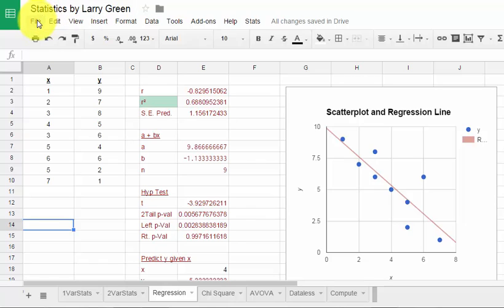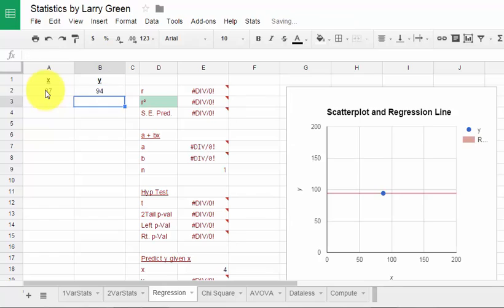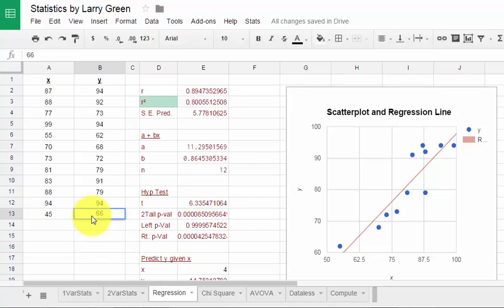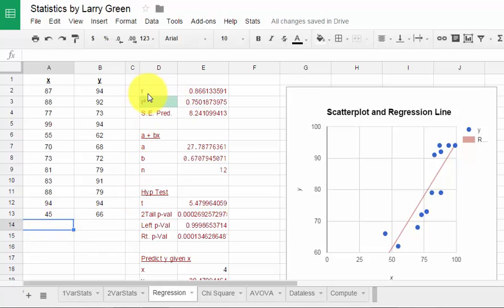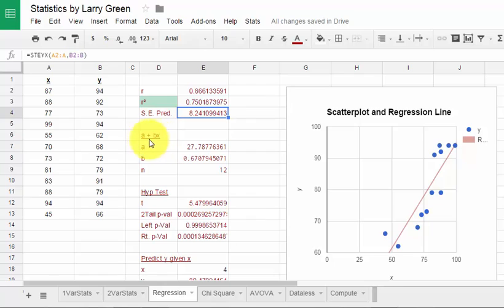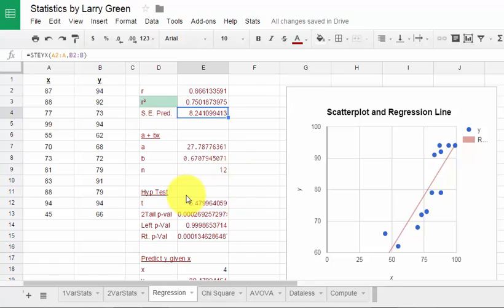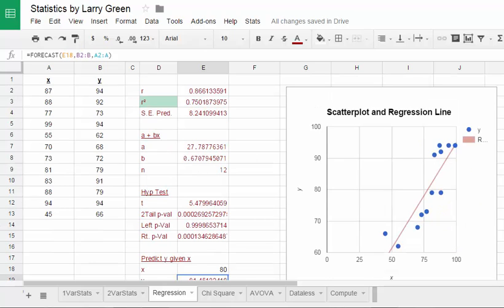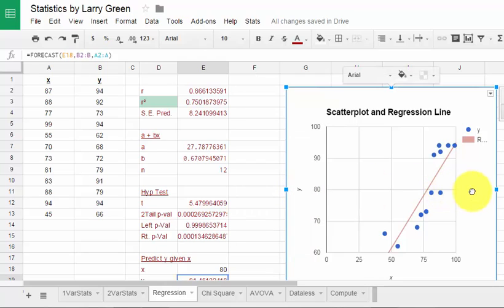Performing Regression Analysis with Googlesheets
This video explains how to use the "Statistics by Larry Green" Googlesheets spreadsheet program to perform regression analysis.  It explains how to enter the data, read and interpret r, R-squared, the slope and the y-intercept.  It also shows the p-value for correlation and the regression line and scatterplot.